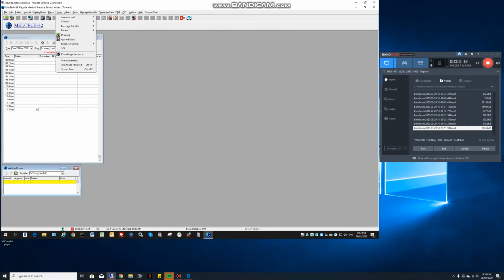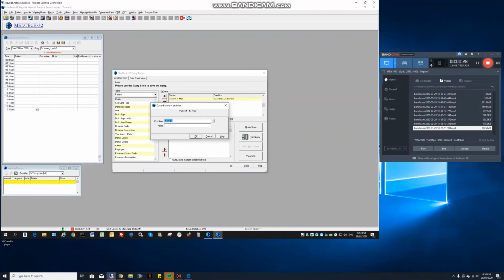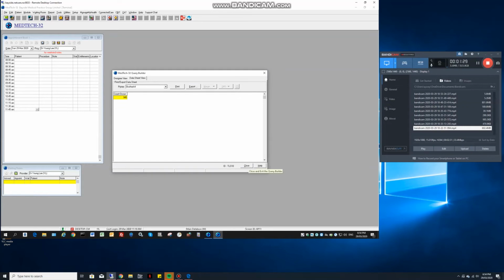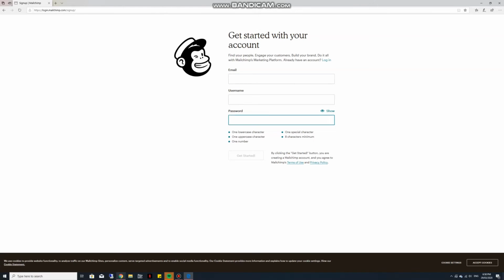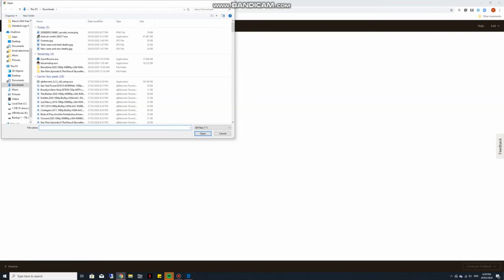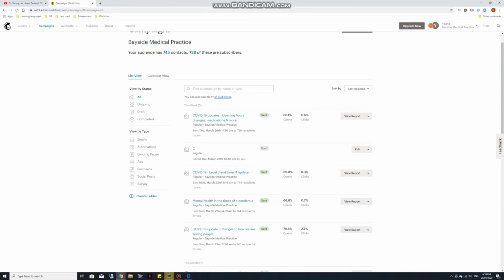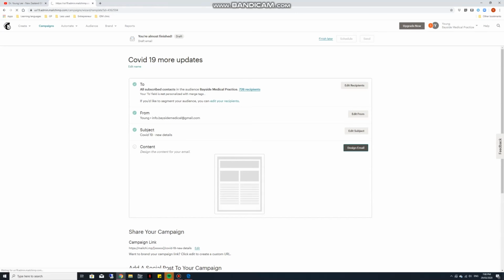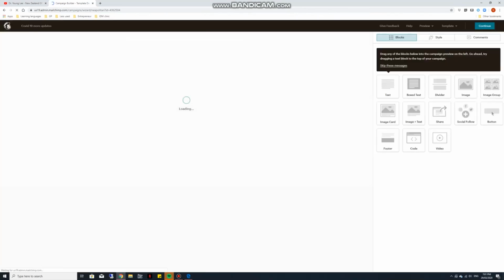Mass emails for free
Remember - if you use query build - putting the emails in MailChimp is automatic.